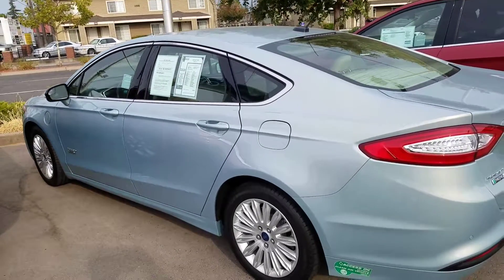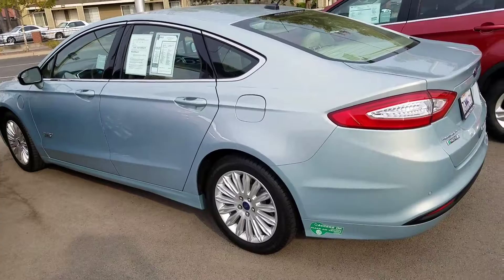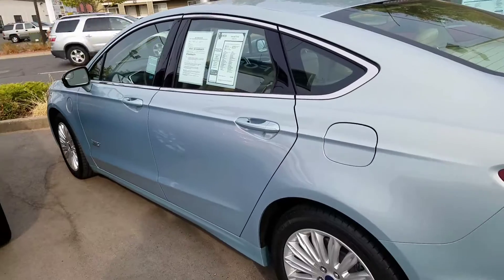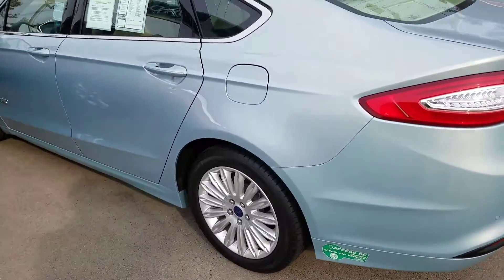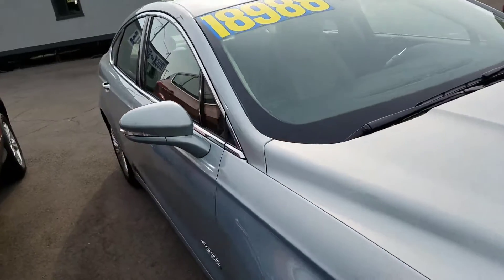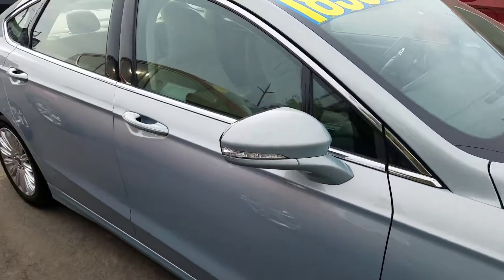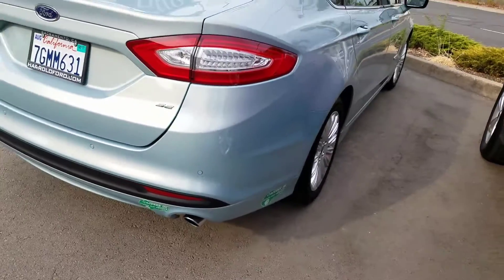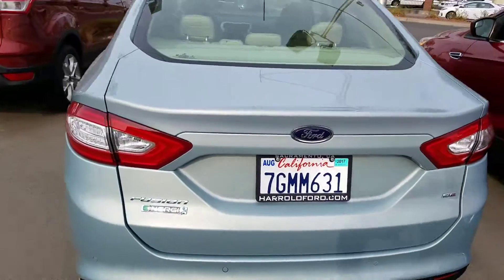2014 FORD FUSION SE LUXURY ENERGI